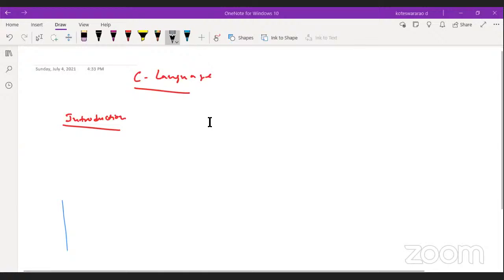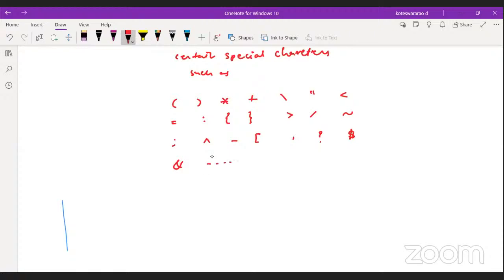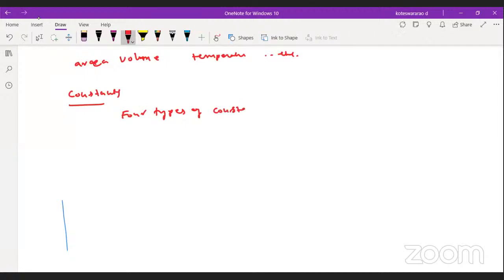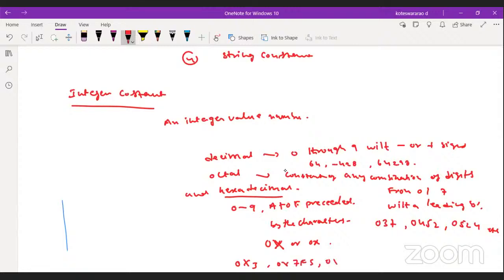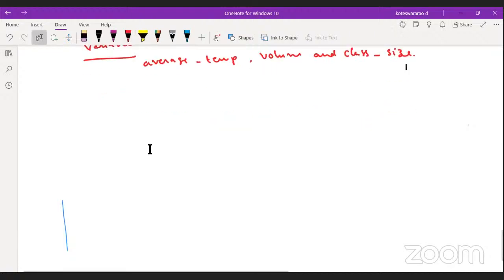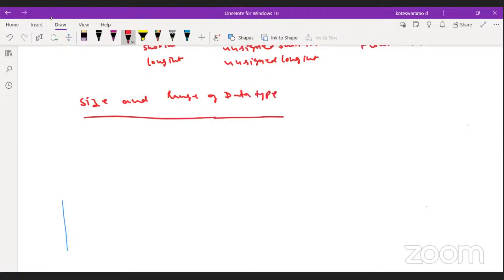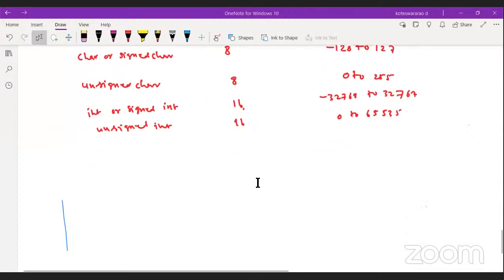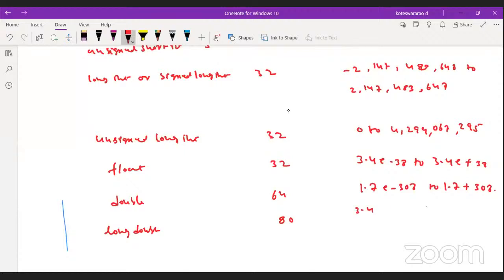UG 3rd Semester Computer Applications (English Medium)